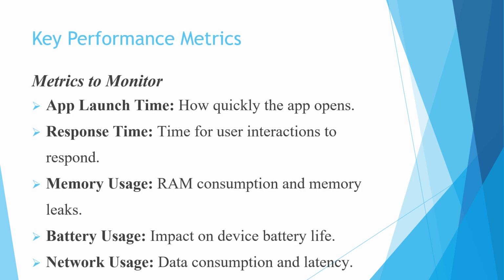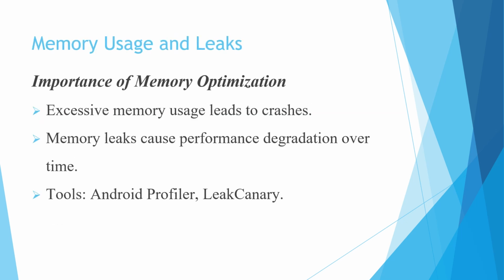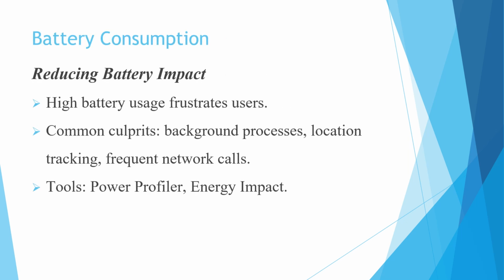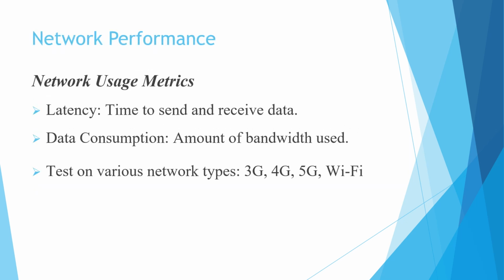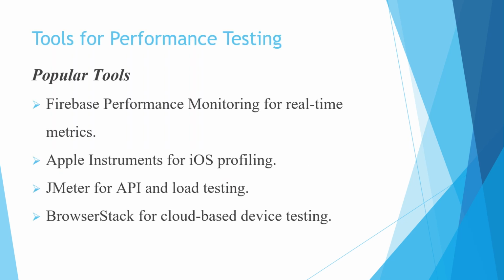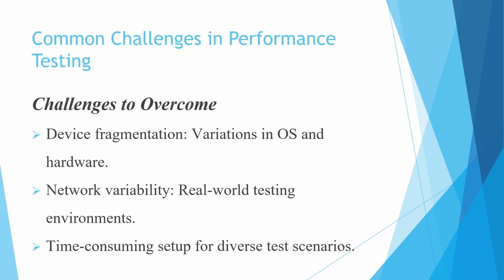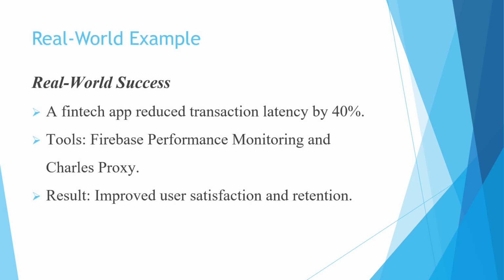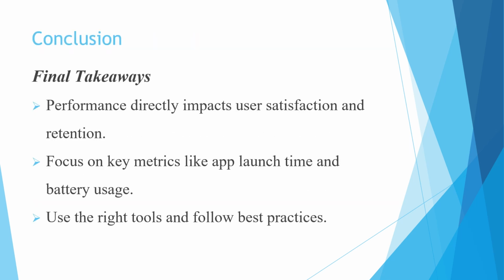Mobile App Performance Testing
YouTube Description:
Mobile app performance is key to delivering a great user experience. In this video, we dive into the importance of performance testing for mobile apps and the key metrics you should monitor, such as app launch time, memory usage, battery consumption, and network performance. We also explore the tools and best practices to overcome common challenges like device fragmentation and real-world testing environments. Whether you're a developer, QA engineer, or product manager, this video provides actionable insights to optimize your mobile app’s performance and retain happy users.
Key Topics Covered:
Why performance testing matters.
Essential metrics: app launch time, battery usage, memory usage, and more.
Tools for performance testing: Firebase, JMeter, and BrowserStack.
Challenges like device fragmentation and solutions.
Real-world success stories and best practices for testing.